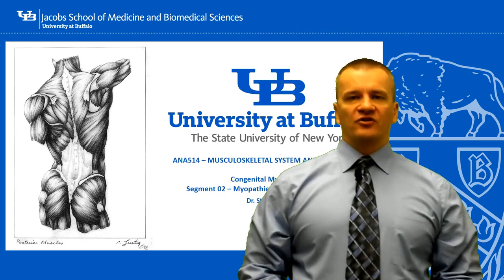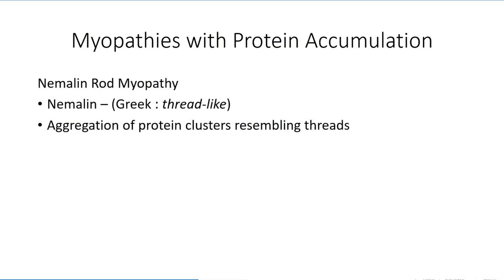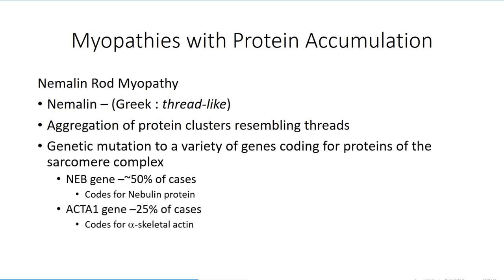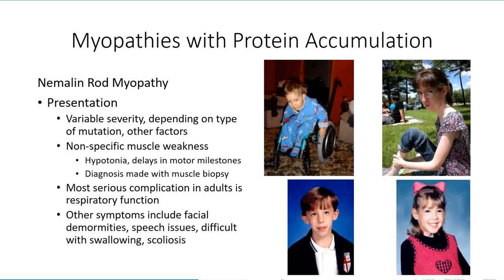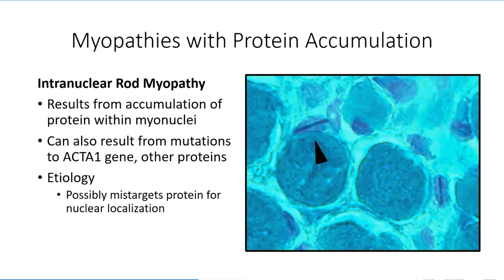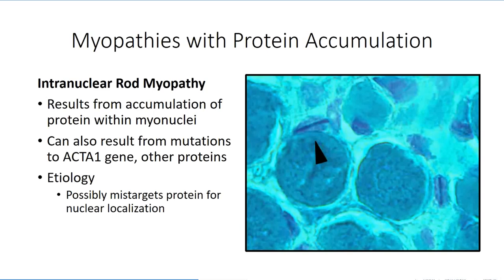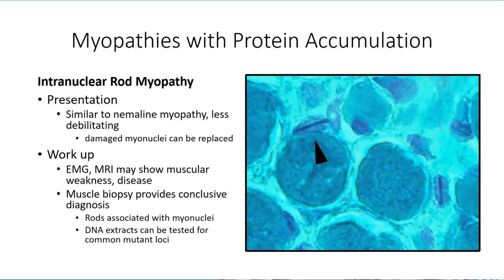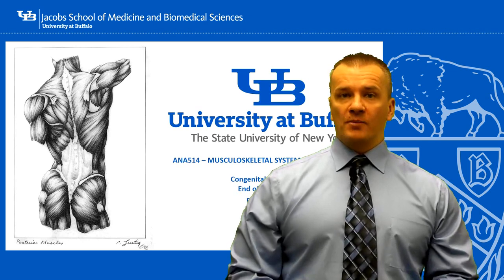Congenital Myopathies Segment 02 Myopatheis With Protein Aggregates